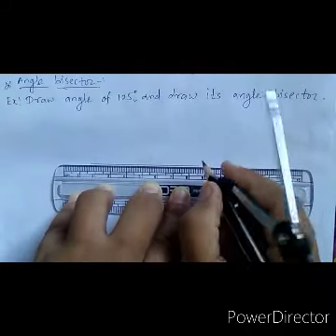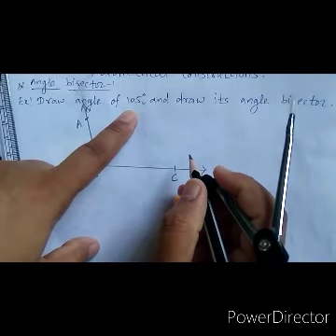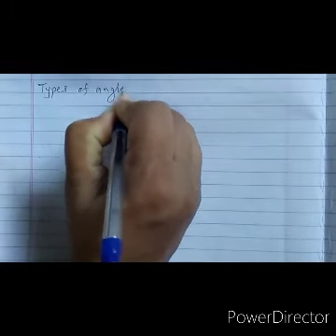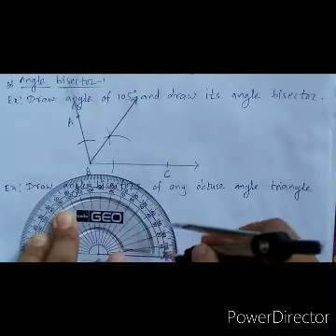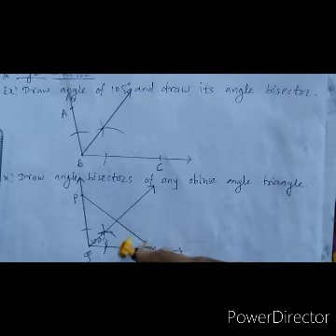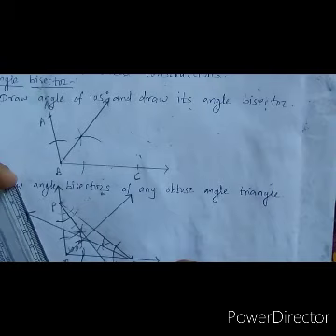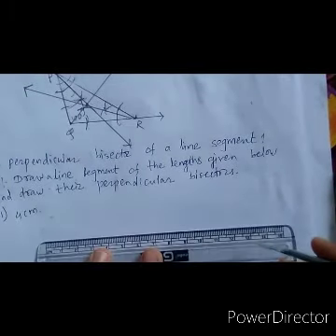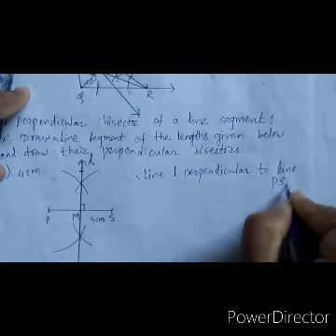Lecture 2- Std- 7th- Maths- by Anupama miss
1. Geometrical constructions